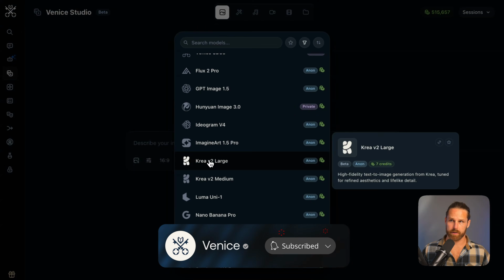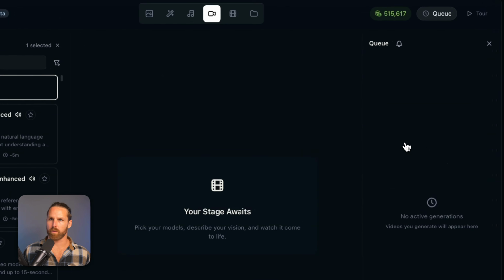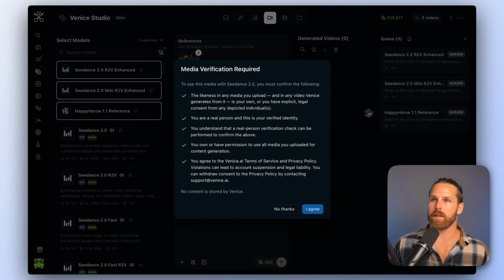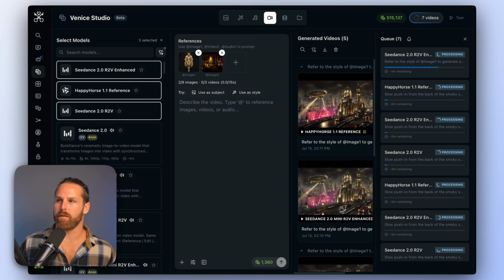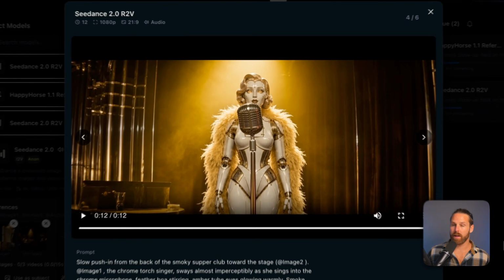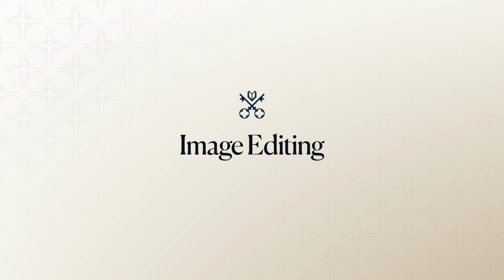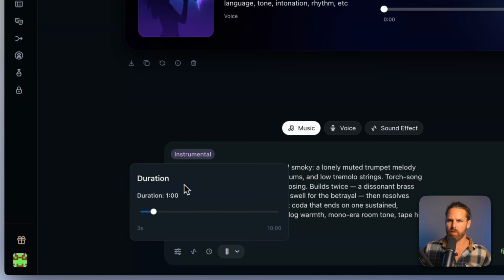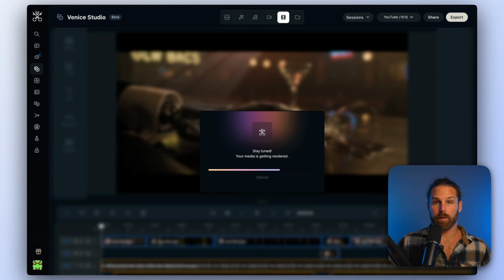Make a Film with AI (Venice Studio Complete Walkthrough)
Venice Studio is a private, all-in-one AI video generator: one workspace to create the reference images, video shots, and audio you need to make an entire AI film.

This full walkthrough shows the real Venice Studio workflow end to end, from a first character portrait to a finished, exported movie.

You will see how to:
• Generate character reference images across dozens of private, open source, and anonymized image models
• Queue multiple image to video models at once, including Seedance 2.0, Happy Horse, and WAN 2.7, so you can compare results side by side
• Use a reference image as a style or a subject, and inject image tags (Image 1, Image 2) straight into your prompt for precise control
• Pick the right resolution and aspect ratio per model (720p, 1080p, up to 4K, and 21:9 ultra widescreen for a cinematic look)
• Reload the original draft to restore the exact prompt, references, and model when a shot needs fixing
• Add generated music, sound effects, and a cloned voice, then edit everything together in the movie editor and export an MP4

If you care about privacy, note that media created on Venice stays in your browser, and the model providers never see that it is you. This is text to video and AI filmmaking without the gatekeeping.

⏱️TIMESTAMPS
00:00 - What Venice Studio can do
00:17 - The image tab and choosing a model
00:45 - Generating character portraits from a reference
01:05 - The video tab, start and end frames
01:31 - Media stays in your browser, and how to clear it
01:53 - Queuing multiple image to video models
02:23 - Reference image as style vs subject
02:57 - Resolution and 21:9 cinematic aspect ratio
04:00 - Media verification and batch generation
04:36 - Injecting image tags into your prompt
05:56 - Reload original draft to fix a shot
08:17 - Using a video reference
09:35 - The movie editor, audio, and voice cloning